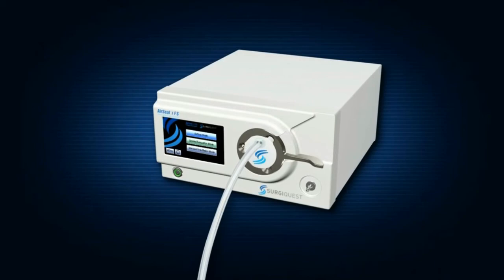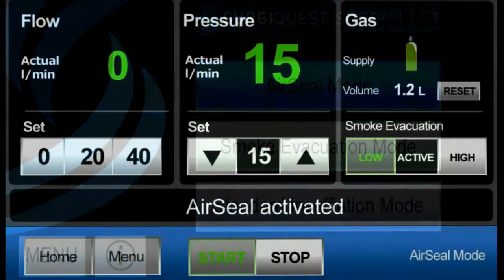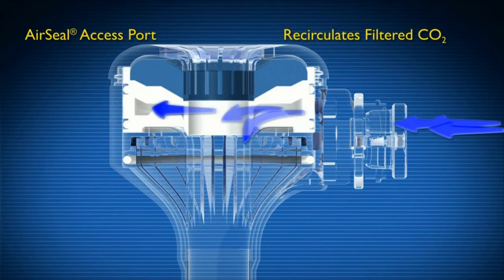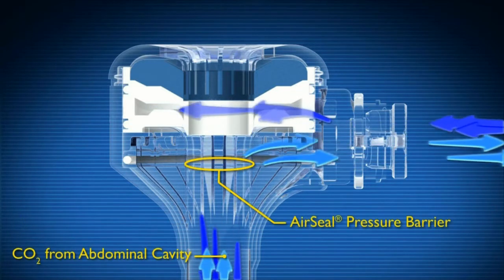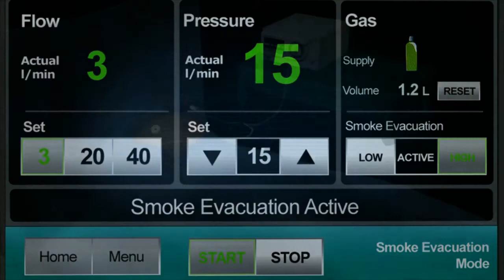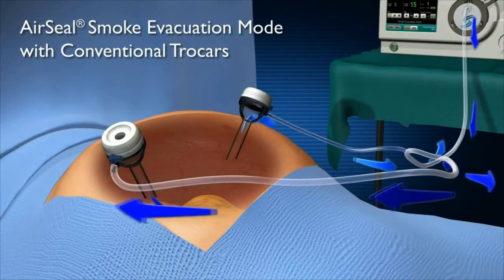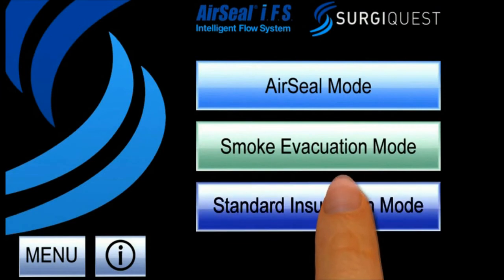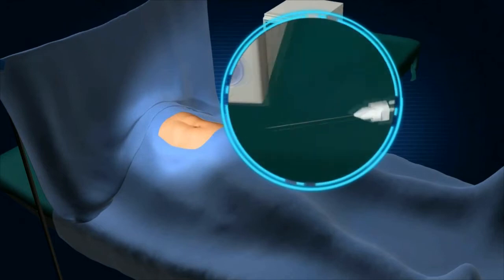SurgiQuest AirSeal IFS